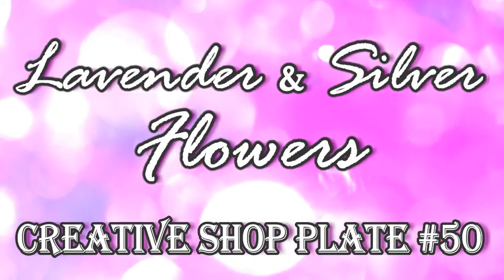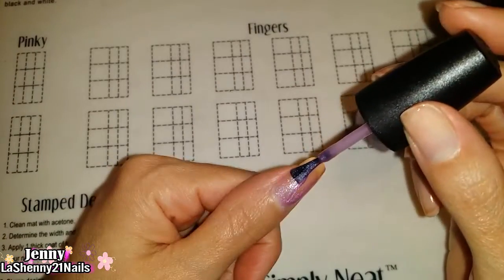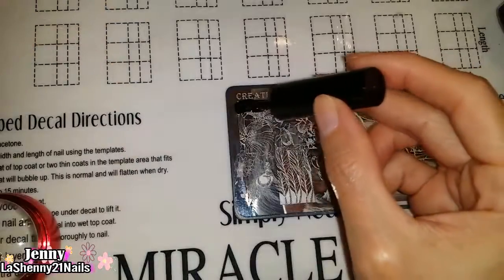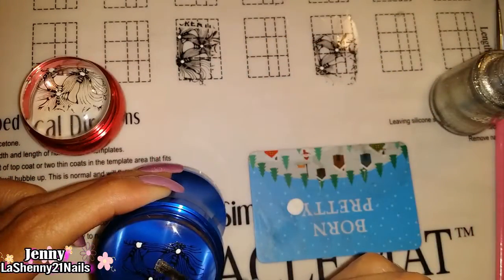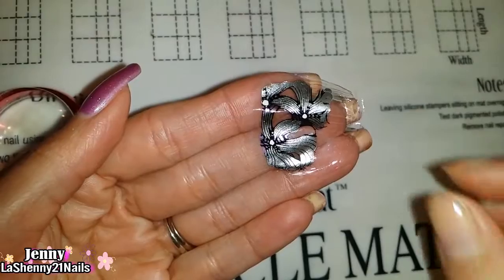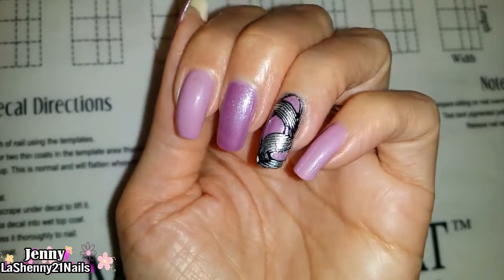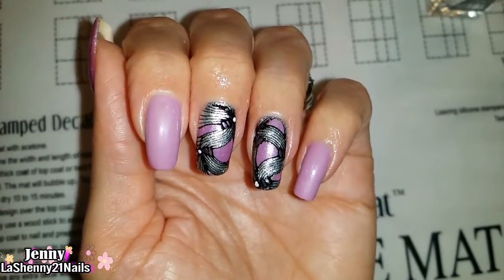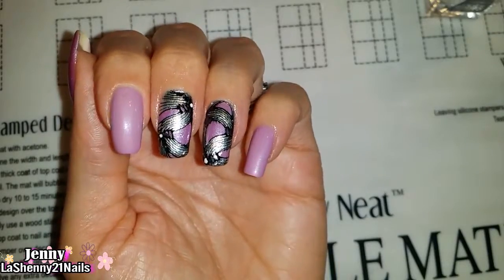Nail Art Stamping - Silver & Lavender Flowers - Creative Shop 50 || LaShenny21Nails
Making gorgeous nail decals is so much fun! For this manicure I used the beautiful plate I received from Creative Shop!

Products:

• SinfulColors - Purple Diamond, Stuck On You, Dusty Rose & Snow Me White

• Revlon - Metallic

• Broadway Nails Gel Clear Top Coat

• Sally Hansen - Color Therapy Clear Top Coat

• Funky Fingers - Dark Knight